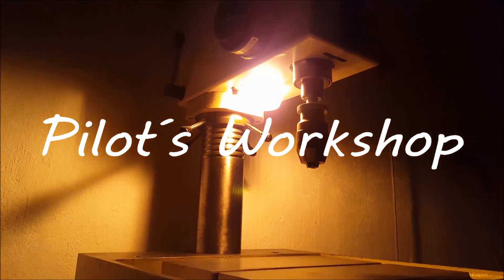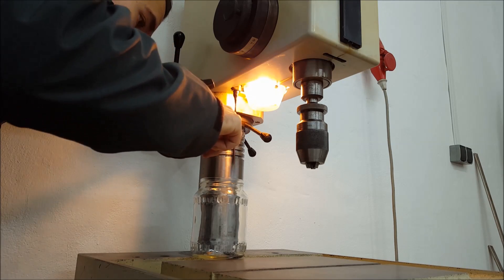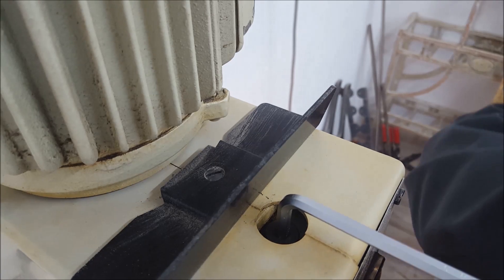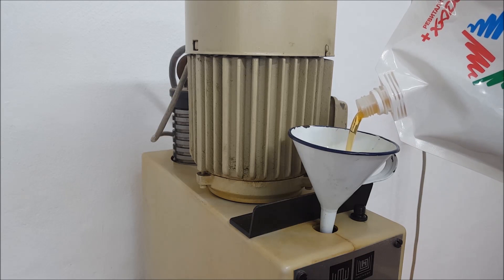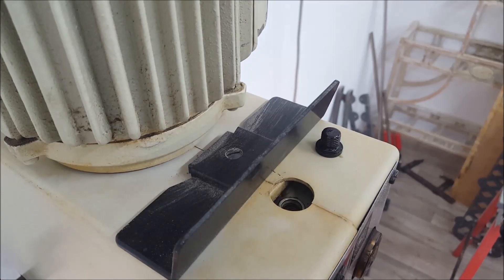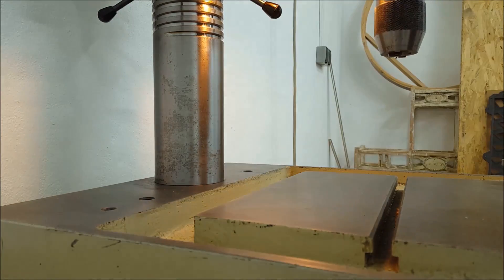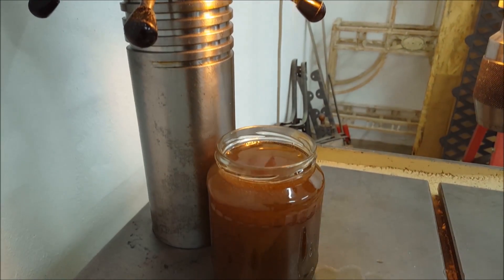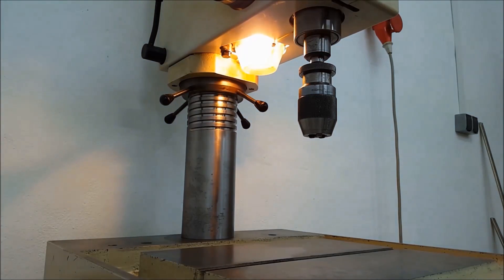Machine Oil Change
In this short video I show you the process of changing oil in my old drill press.